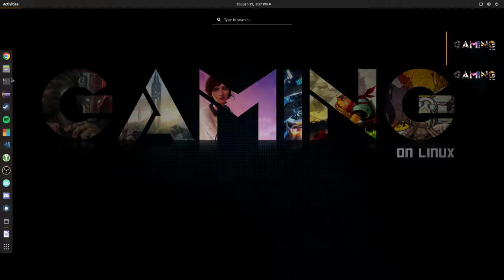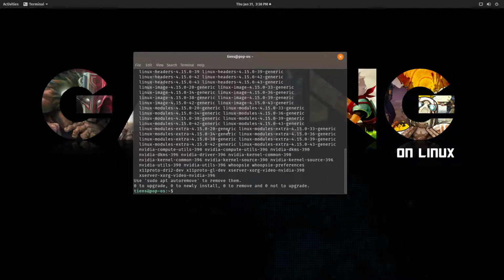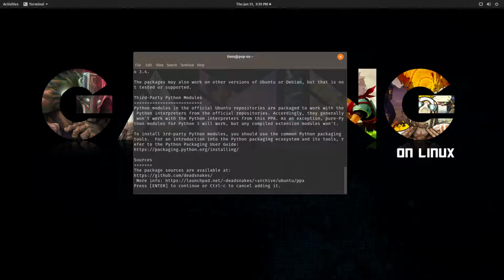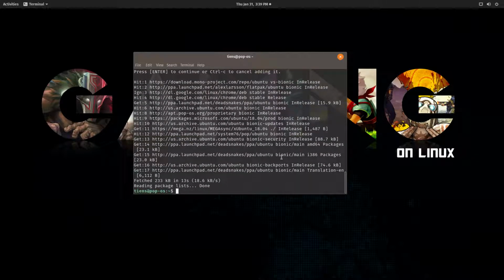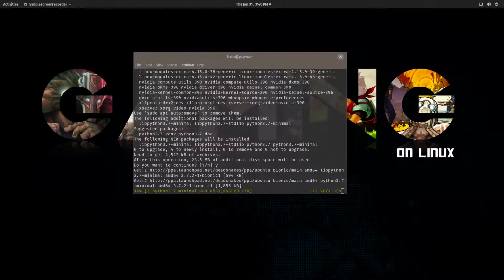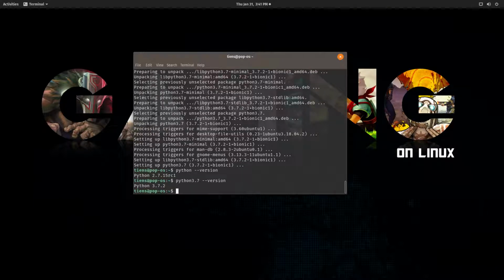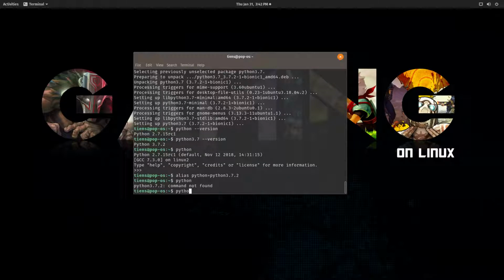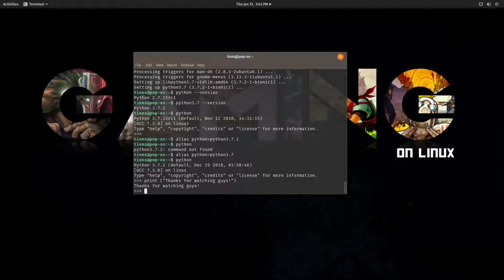Installing Python 3 on Pop_OS! (Works on Elementery too)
In this video I show you the easy steps to install Python 3 on Pop_OS!. This worked on my Elementery installation too and should work on any Ubuntu base.

1. Open your terminal
2. Type and run: sudo apt update
3. Install software-properties (might not be needed) sudo apt install software-properties-common
4. Add the repo: sudo add-apt-repository ppa:deadsnakes/ppa
5. Install paython: sudo apt install python3.7 (or the version you need/want)
6. Check for version 3: python3.7 --version
7. set python3 as default: alias python=python3.7

for more on Python